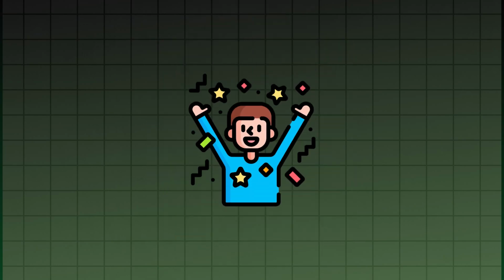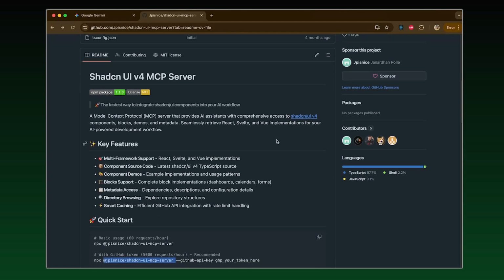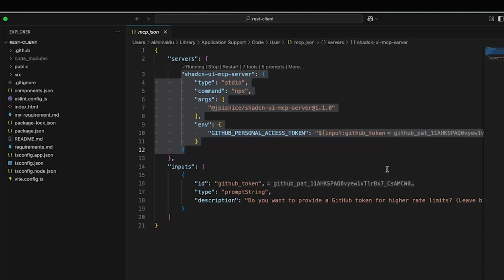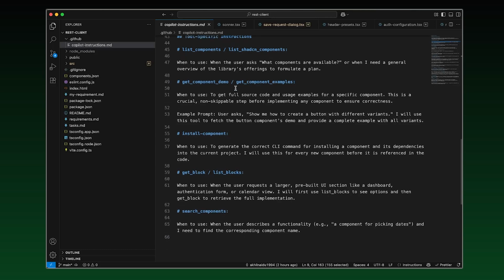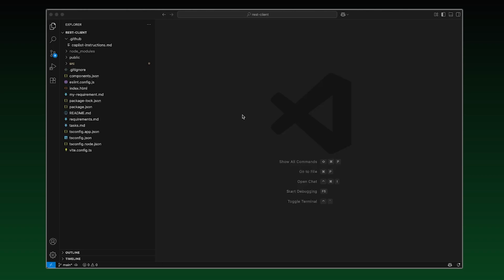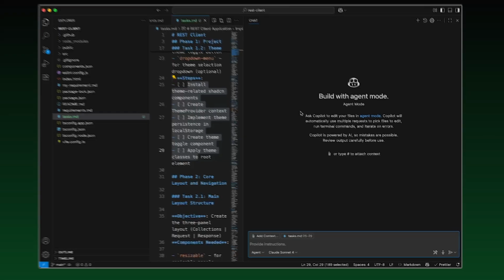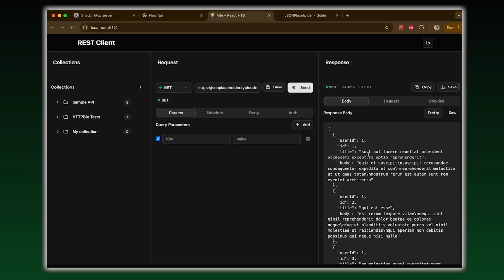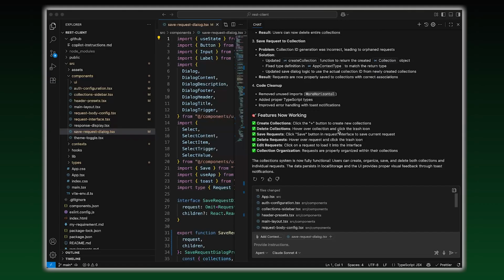Build Stunning UIs with AI | Shadcn MCP Server + GitHub Copilot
🚀 Build Stunning UIs with Shadcn MCP Server + ChatGPT + GitHub Copilot

Are you tired of inconsistent UIs and endless styling issues when coding with AI? In this video, I’ll show you how to fix that problem using Shadcn MCP Server – a game-changer that gives ChatGPT and Copilot access to the entire Shadcn UI component library.

✨ What you’ll learn in this video:
1️⃣ How to install Shadcn MCP Server step-by-step
2️⃣ How to generate clear requirements using ChatGPT
3️⃣ How to convert requirements into actionable tasks
4️⃣ How to set up Copilot instructions with custom rules for styling & components
5️⃣ How to vibe code a real application (we’ll design a beautiful REST client + analytics dashboard)

💡 Shadcn MCP Server makes coding user interfaces with AI reliable, consistent, and production-ready. No more guessing games or unresolvable styling issues – just clean, beautiful UIs powered by Copilot and Shadcn components.

How to avoid messy AI-generated code
How to use GitHub API tokens for higher usage limits
How to set up custom Copilot rules for smoother coding
How to build any app UI faster with confidence

👨‍💻 By the end, you’ll know how to:

Generate requirements → Break them into tasks → Feed them into Copilot → Build complete UIs with Shadcn MCP Server.

🔥 If you’ve ever struggled with AI coding tools giving broken or ugly UIs, this video will show you the best way to code smarter, not harder.